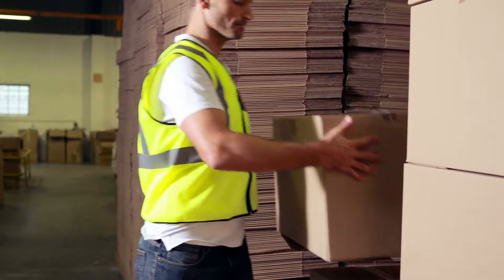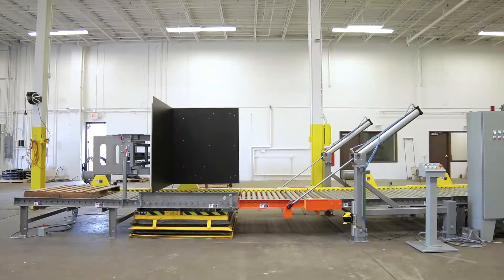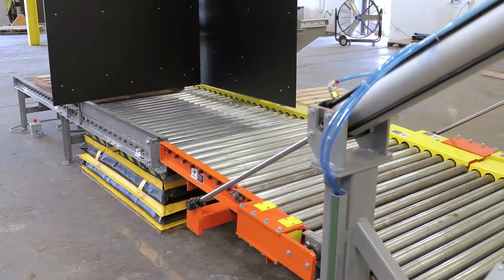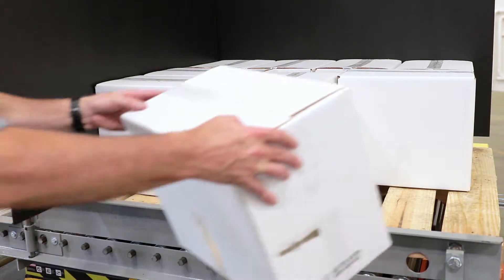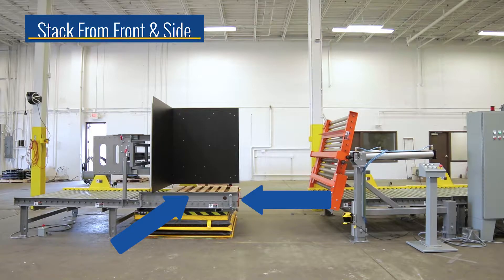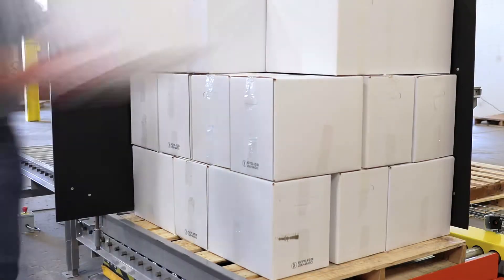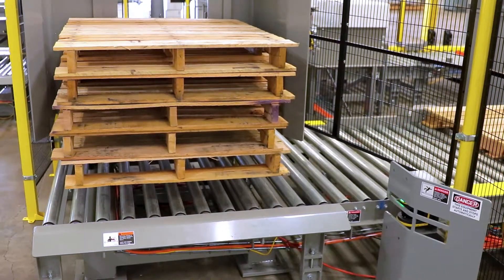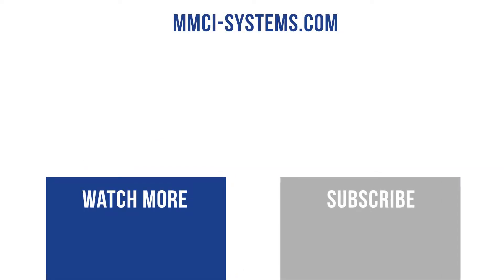Safe and Efficient Palletizing | An MMCI Integration Case Study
There is little debate that the manual loading of pallets can be very strenuous work with lots of lifting and bending, taking a toll on a worker’s body.

The physical demands of the job limit production rates and often lead to injuries that yield a number of hidden costs.

These were a just a couple of the challenges faced by our client, a manufacturer of packaging components for some of the world’s largest consumer packaged goods companies.

MMCI engineers developed a cost-effective solution that addressed these challenges and more, while integrating future plans to add robotics for even more productivity gains.

One obvious solution was to utilize ergonomic lift tables to eliminate all of the bending and lifting.

This alone would make the process safer for employees.

But to further improve the productivity and safety of the workers, our engineers integrated a semi-automated pallet dispenser and a 2-pallet accumulation conveyor.

Now, a pallet can be placed on the feeder conveyor by someone other than the machine operator.

When needed, the operator simply presses the button and the pallet moves onto the ergonomic lift table to the pre-programmed height.

From here, the machine operator can load the pallet.
Once a level is complete, the operator presses a button to lower the pallet so that the second layer can be added with limited bending or lifting.

To enhance safety and productivity even further, we added adjustable backstops and a pneumatic powered lift gate.

The backstops allow the operator to center the product on the pallet quickly and easily while the lift gate moves the conveyor out of the way, allowing the pallets to be stacked from both the front and side.

This was important, as our client’s products came in a wide variety of sizes that utilized different pallet configurations and pallet dimensions.

Once complete, the operator hits a button which lowers the gate and moves the finished pallet to the accumulation area.

At the same time, a new pallet moves onto the lift table and is raised to the pre-programmed height so the operator can immediately start palletizing the next load.

An area scanner was also installed near the floor of the lift gate, safely preventing the equipment from moving whenever an operator is standing nearby.

Not only does the new system reduce worker fatigue and improve productivity, but the elimination of forklifts from the machine operator’s area make the entire operation safer and more efficient.

Material handling personnel can now easily pick up full pallets and load empty pallets without interrupting the machine operators.

Plus, the system was designed so that robotics can be easily incorporated in the future, completely automating the pallet loading process and allowing one machine operator to watch over multiple machines.

Contact MMCI Systems today for more information on how you can integrate simple, effective, and cost-saving solutions in to your material handling operation.

At MMCI, our people are experts in Material Handling Automation and are passionate about solving problems of all shapes and sizes. We use over 35 years of experience in design, engineering, integration, robotics, controls and software to deliver automation solutions that improve performance and increase productivity for manufacturers, e-commerce and distribution companies large and small.

We are an engineering service company and we believe that excellent service stems from a culture where people do the right thing, care about delivering great results and take pride in what they do. It is what we believe and what we live for every day.

We can help. If we haven't had the opportunity to work together yet, let us provide you with a quality, value-based bid on your next project.

At MMCI, our people are experts in Material Handling Automation and are passionate about solving problems of all shapes and sizes. We use over 35 years of experience in design, engineering, integration, robotics, controls, and software to deliver automation solutions that improve performance and increase productivity for manufacturers, e-commerce, and distribution companies large and small. We offer solutions in areas like:
-Automation
-Order Fulfillment/Distribution
-Robotics
-Integration
-Warehouse Execution Software (WES)
-Warehouse Management Software (WMS)
-Inventory Management
-Order Management
-Order Picking & Packing
-Conveyor Systems
-And more...

Tour our Technology Center ↓
39 Worthington Access Drive